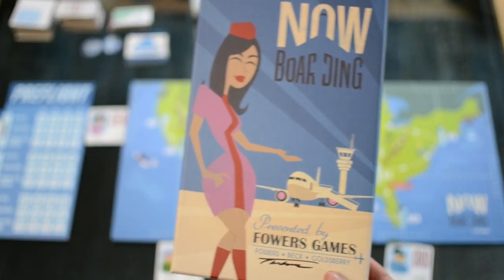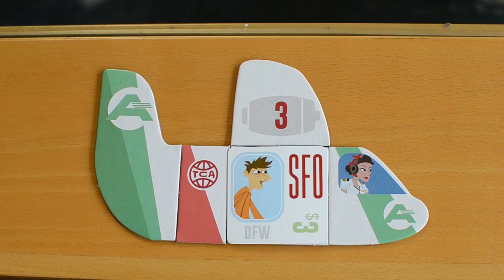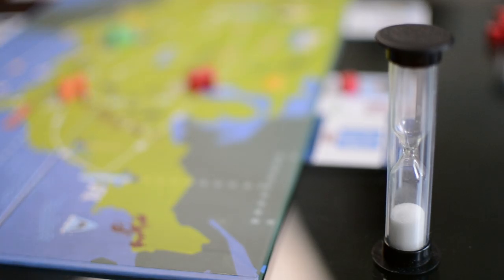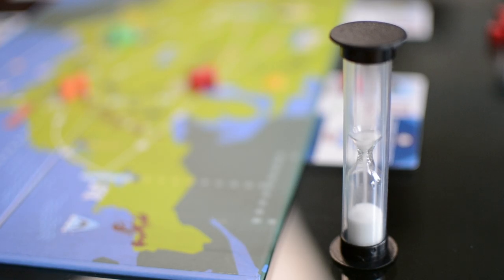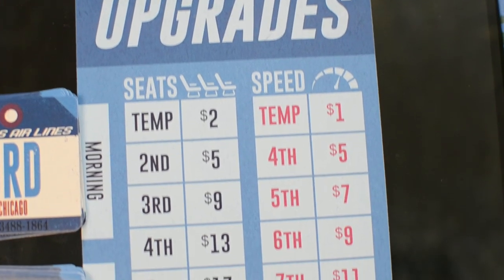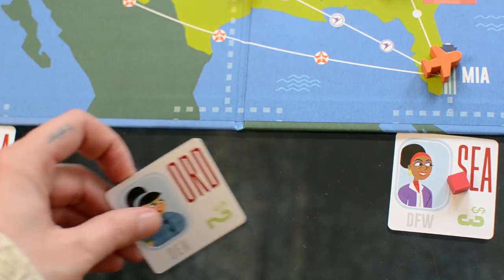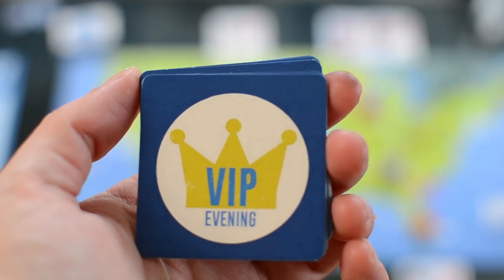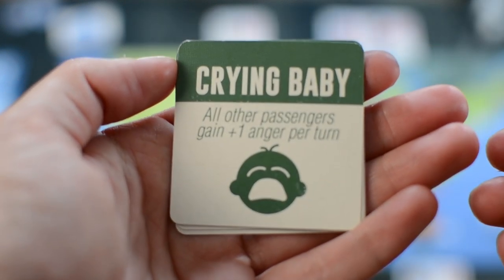Rhino Says Yes #46 - Now Boarding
Rhino Says Yes is a series of short reviews of board games I totally recommend, that also feature as segments in the Dice Tower's Board Game Breakfast. They are only about 2 minutes long, they include an overview of how to play the game and what makes them enjoyable.